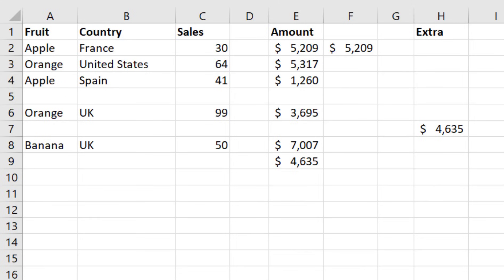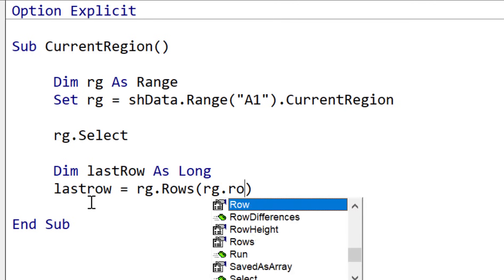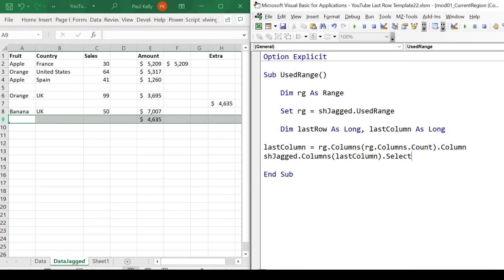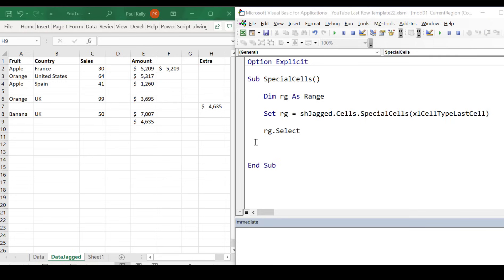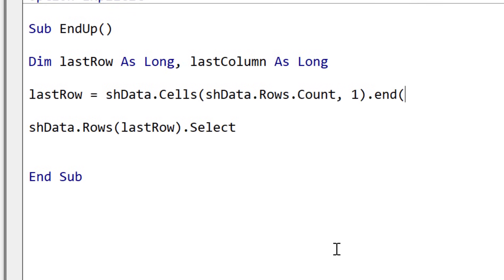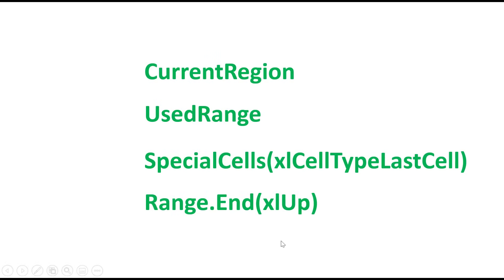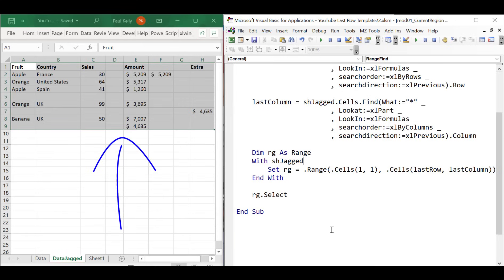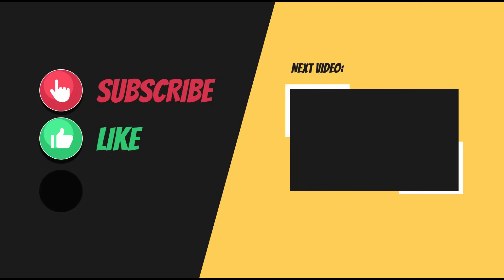How to get the Last Row in VBA(The Right Way!)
One of the most common VBA questions is how do I get the Last Row with data. And the most common answer to this question is normally wrong.

In this video I'm going to show you the 5 methods for getting the last row and which is the best. I'm also going to give you some simple VBA functions that will do the work for you.

Windows:
View the Immediate Window: Ctrl + G
View the Watch Window: Alt + V + H
View the Properties Window: F4

Writing Code:
Auto complete word: Ctrl + Space

Table of Contents:

00:00 - Introduction
03:12 - UsedRange
05:28 - Special   Cells
08:19 - End (xlUp)
11:27 - Range.Find
13:54 - FindLastRow Functions